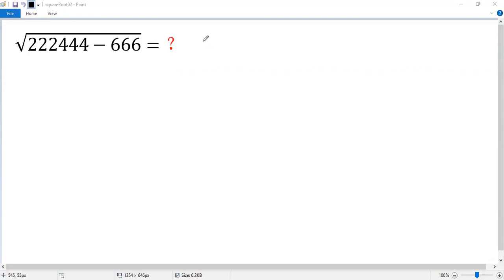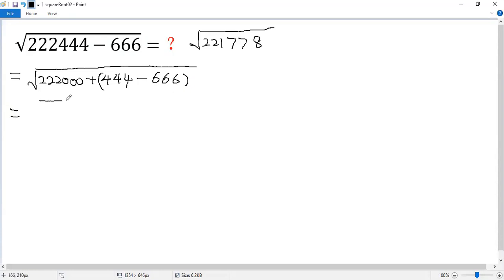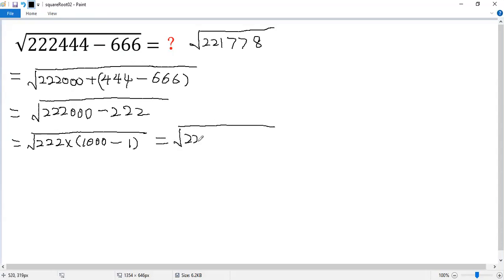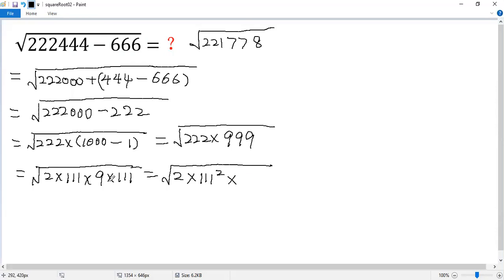Can You Calculate the Square Root Quickly Without Calculator (Part 2)?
This math Olympiad tutorial video shows you how to calculate a special square root quickly without using any calculator. The key idea (trick) is to regroup the given numbers.

Math contest
Mathematics contest
Math competition
Mathematics competition
Math Olympiad
Mathematical Olympiads
Math league
Mathcounts
MathCON
SAT
ACT
Euclid
Fermat
Cayley
Pascal
Kangaroo
Math
Algebra
Calculus
Geometry
Trigonometry
Arithmetic
Equation
Solution
Linear equation
Quadratic equation
Cubic equation
Algebraic equation
Exponential equation
Logarithmic equation
Radical Equation
System of equations
Quadratic formula
Perfect square formula
Factor
blackpenredpen
premath
sybermath
Math booster
Nancy
Organic chemistry tutor
Khan
Polynomial
Radical
Fraction
Rational function